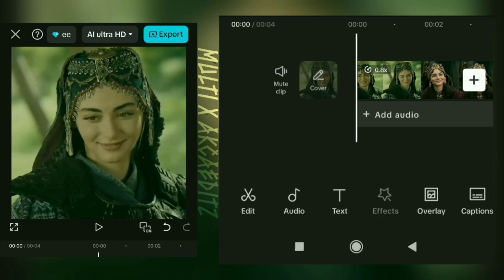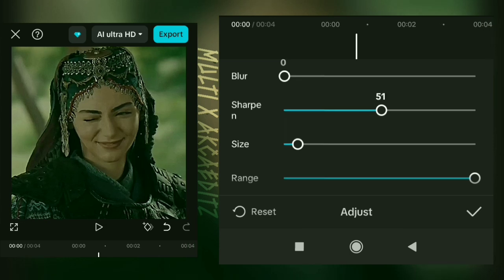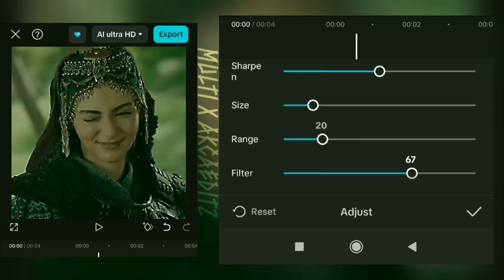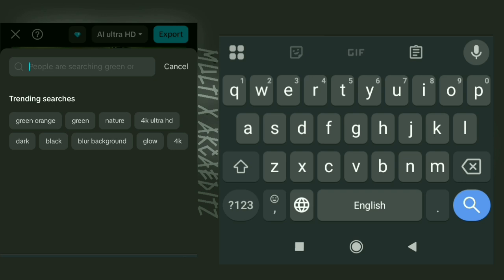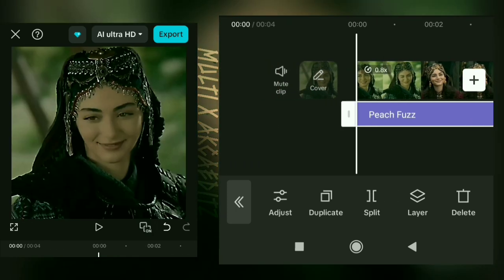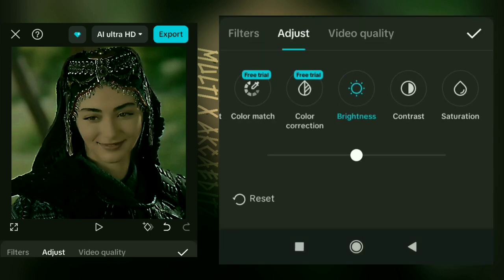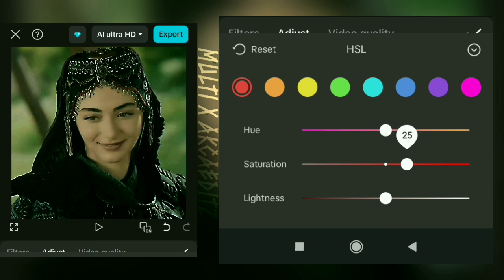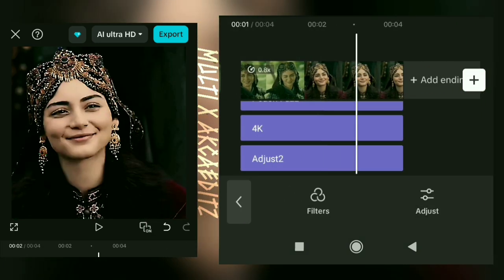4k cc Tutorial in capcut